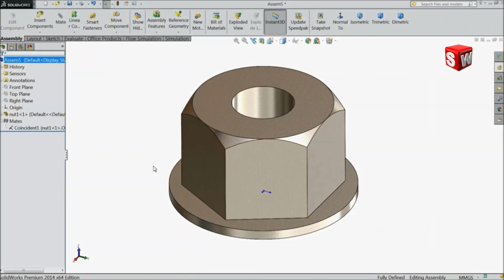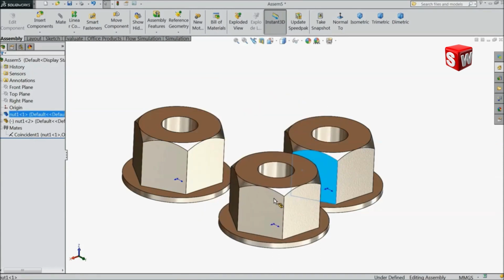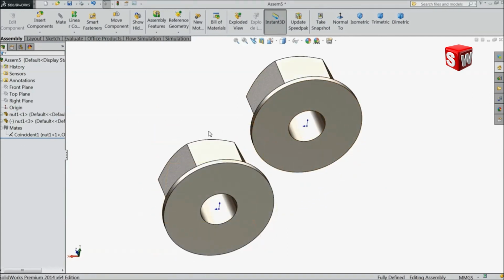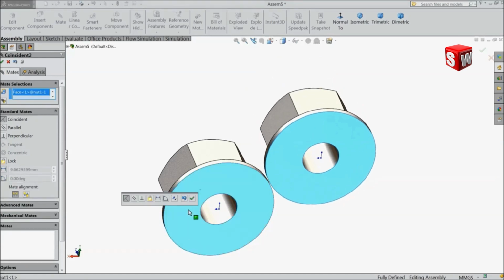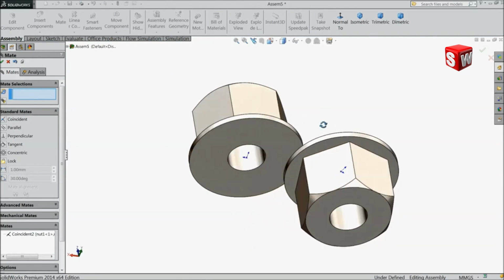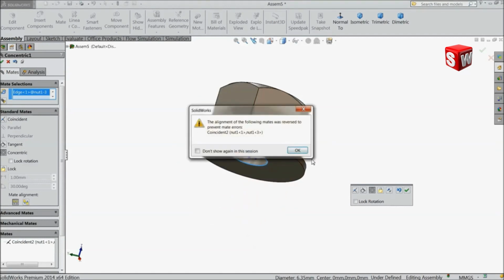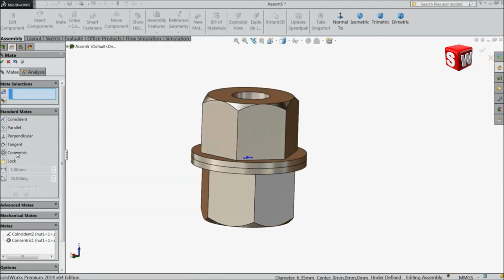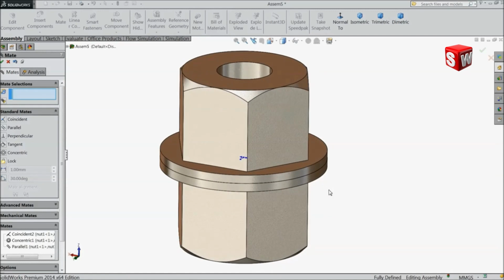Solidworks Assembly Concentric & parallel Tutorial | Solidworks Tips And Tricks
Solidworks Assembly Concentric & parallel Tutorial
Solidworks Tips And Tricks
Solidwork All Typ Mate
Solidwork Concentric Mate
Solidwork parallel Mate